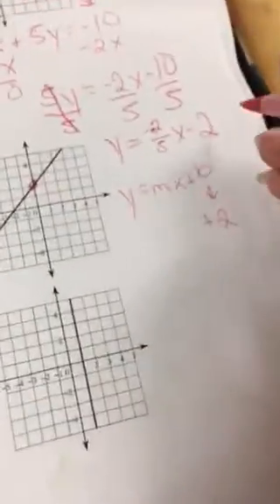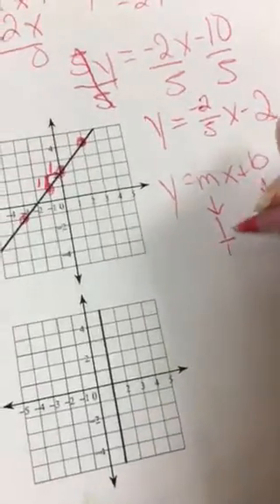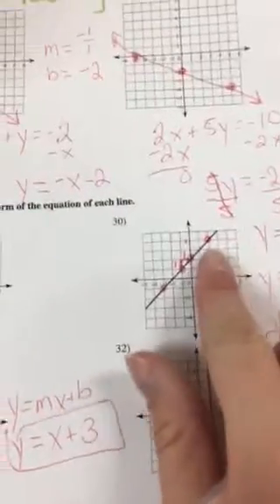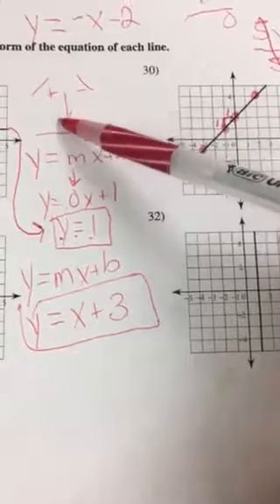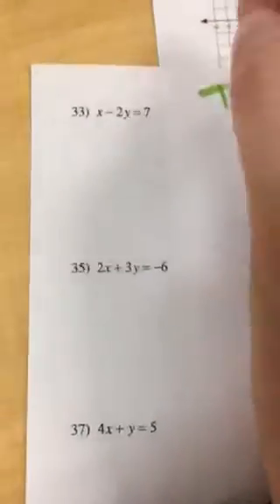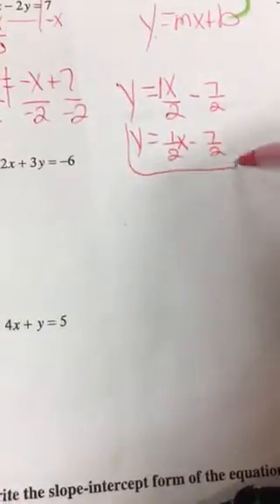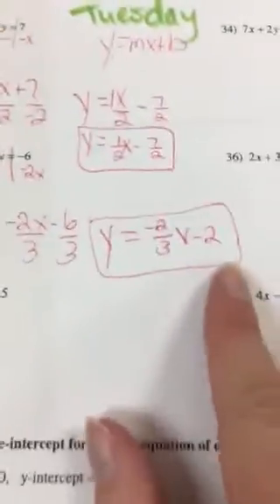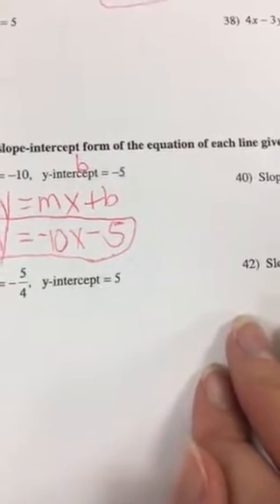11/28 Algebra ELT video 2